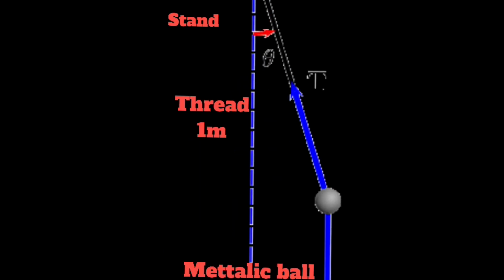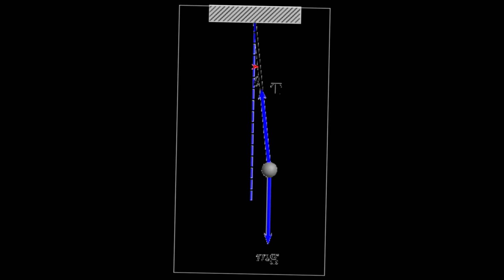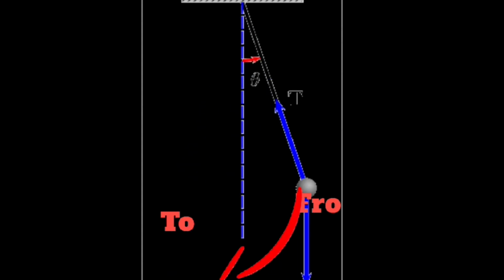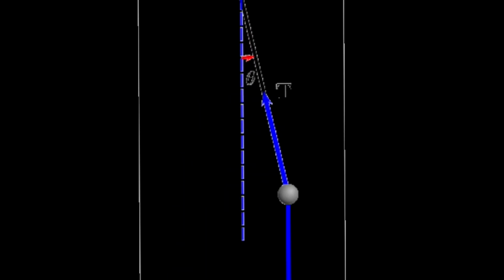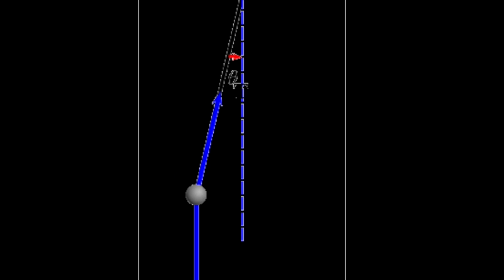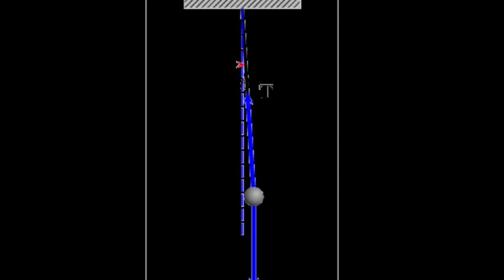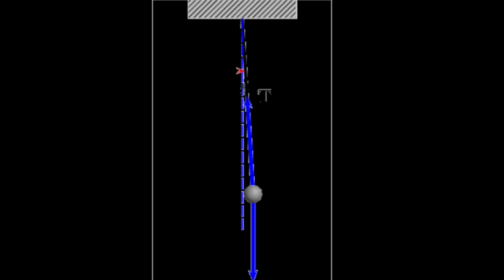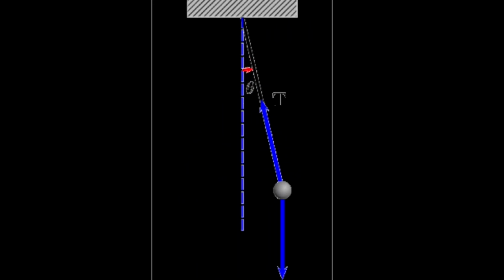simple pendulum explained by class 11th student